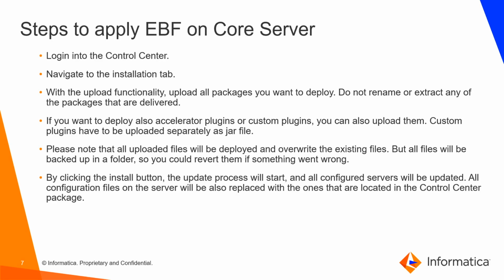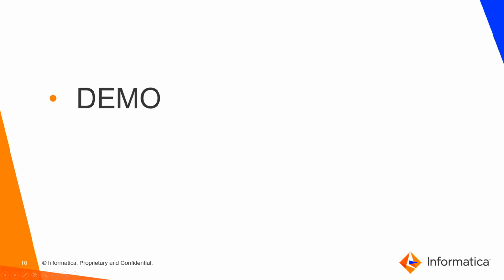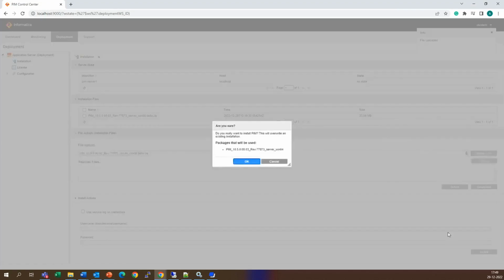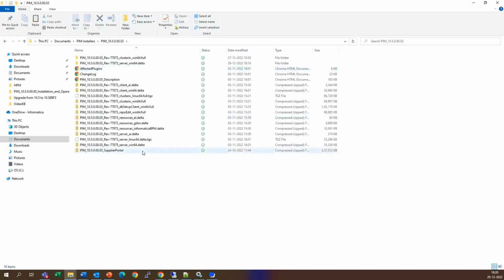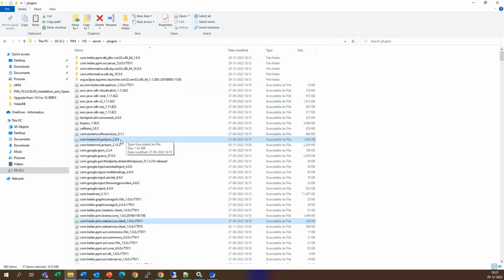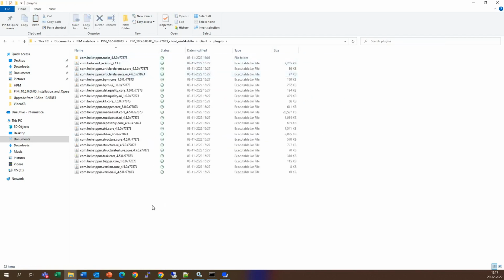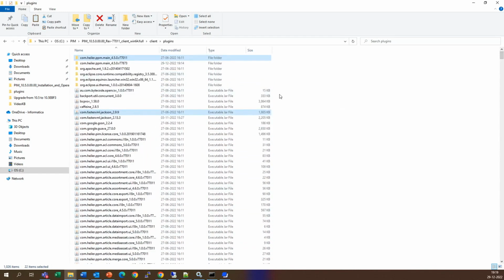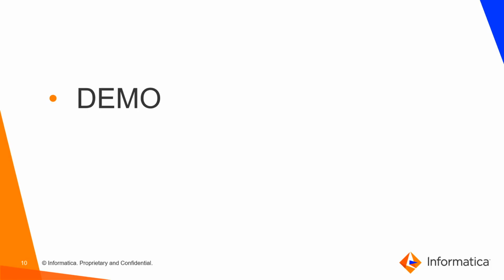How to Apply EBF in Product 360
This video explains how to apply EBF in Product 360.

Expertise: Beginner
User Type: Developer, Administrator
Category: Product Install /Upgrade
Project phase: Implementation, Upgrade
Problem Type: Product Install